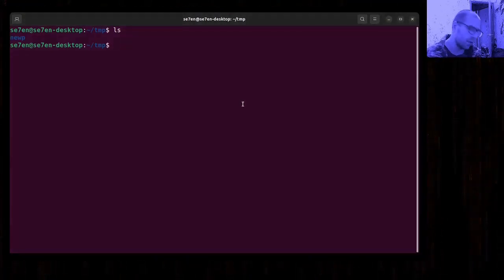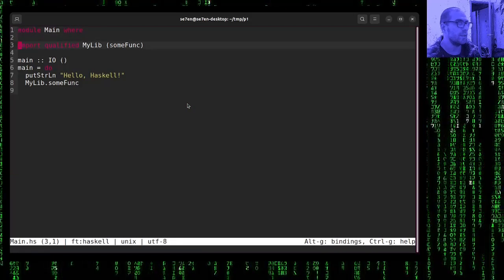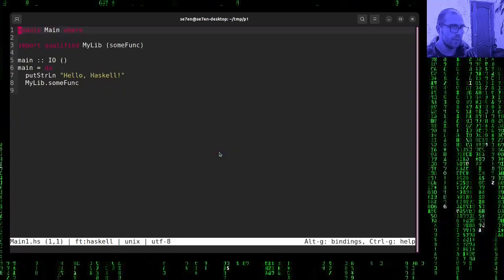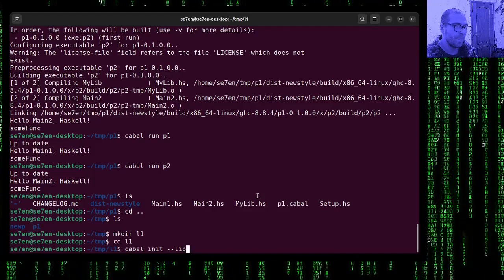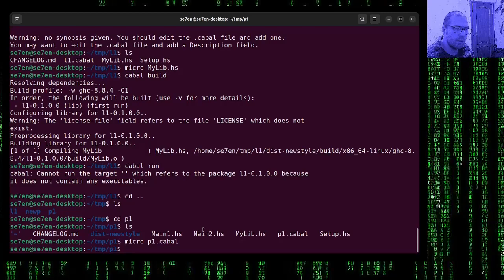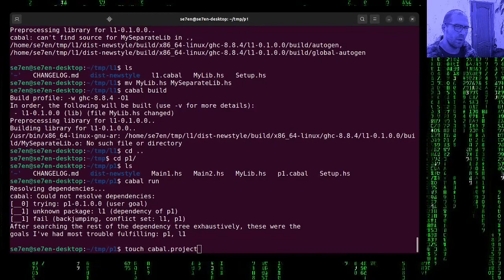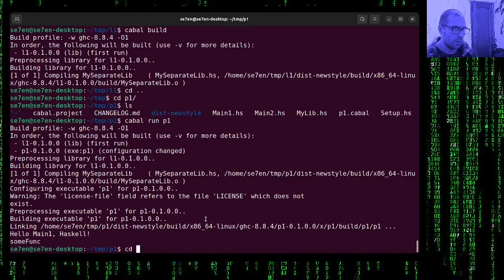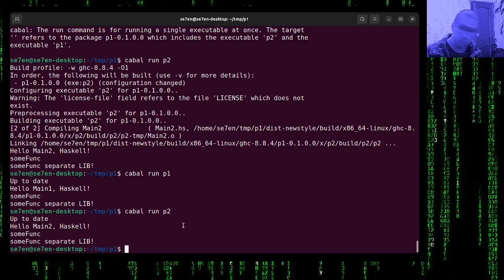Haskell Cabal quick start #2 make lib + many executables in one project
How to create separate local package with cabal and create cabal project with many executables wich use this package.

You can also add source of your package from git:

In your cabal.project file add a new section:
source-repository-package
  type: git
  -- Normally this is a git URL, but a local path works too (but I think it must be absolute?):
  location: /path/to/your/local/bson-docmap
  -- Replace this with the commit you want to check out:

You can also can quick start with stack (stack is GHC version + set of compartable packages) -